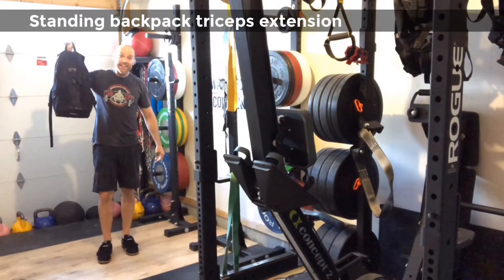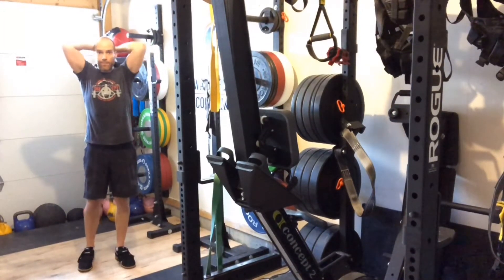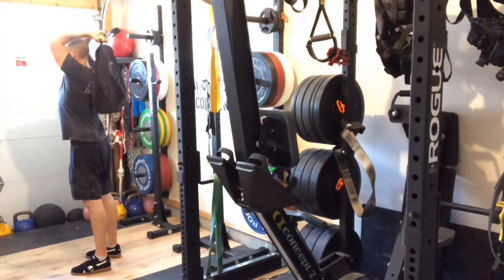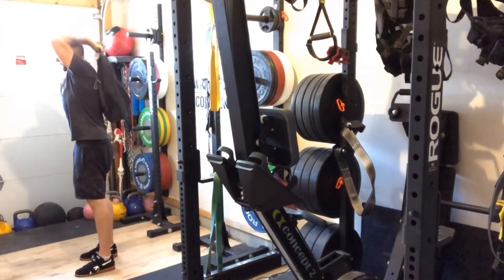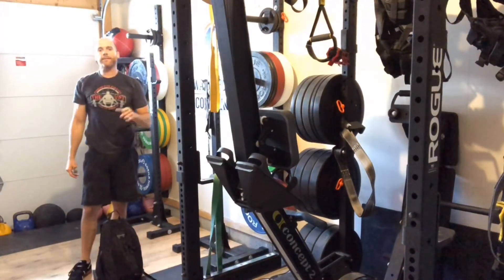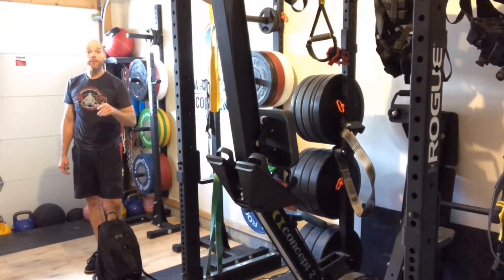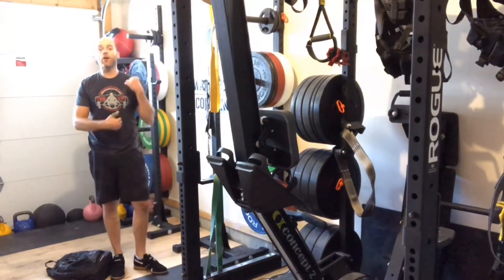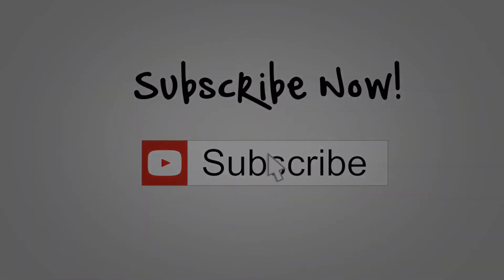Standing backpack triceps extension